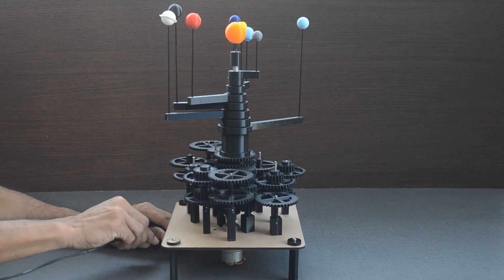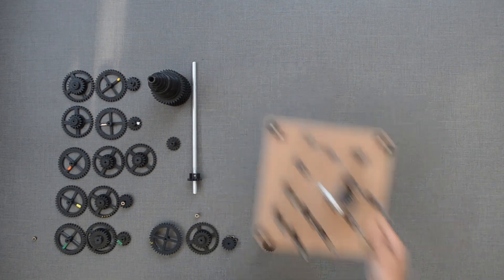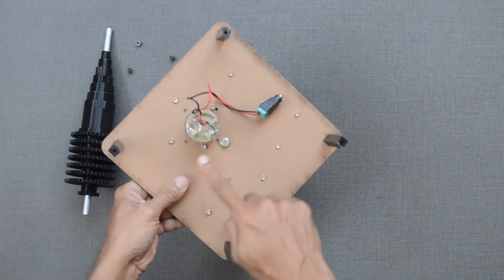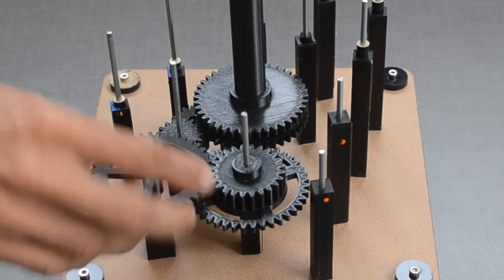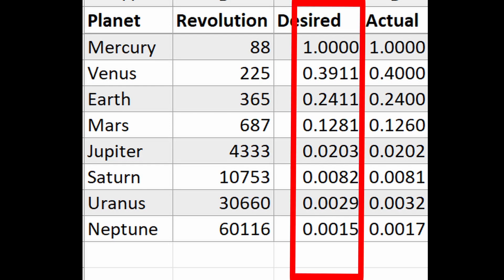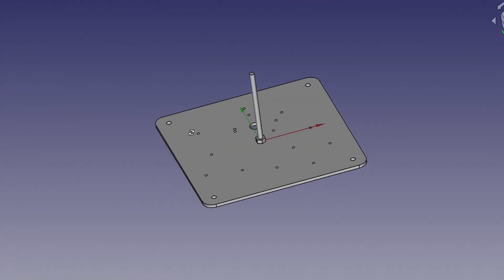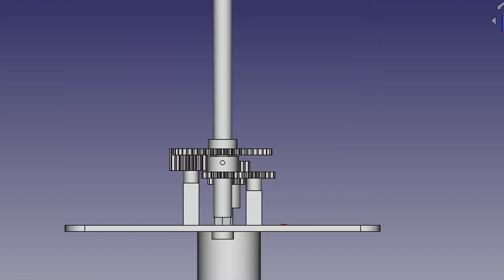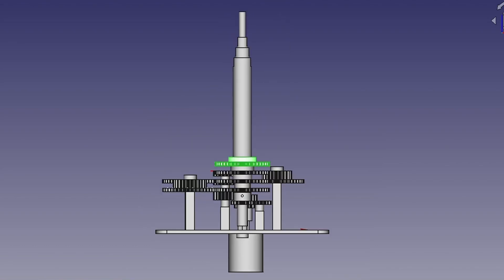Eight Planets - Desktop version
Namaste,

This is the new version of Solar System with 8 planets.

Earlier versions were larger and had lots of parts to take care of.

All parts in this version are 3D printed, except axle and base plate. These can be assembled and taken apart easily.

As was the case earlier, speed with which planets revolve around the Sun is proportional to the actual speed.

This 10 RPM DC motor drives the whole system but one can manually rotate this as well.

Axle for outer planets gets bigger due to concentric arrangement. This introduces some friction and hinders smooth movement as was the case earlier.

In previous version, I had used bearings for the same.

Alignment of gears is achieved with the help of these square bars.

Arms, gears and axles are fixed in place with the help of these slots.

Let me show you how to assemble and take apart this model.

As always all the design was done in FreeCAD and 3D printing on my SOVOL printer.

Now let us look at the design part.

Second column indicates the amount of days each planet take to revolve around the Sun.

As all planets will be driven by mercury, its value is considered as a base.

Ratio for other planets are calculated with respect to Mercury.

With limited set of gears, its difficult to achive exact values.

These are the desired ratios and these ones are the actual .

Number of teeth for each axle is kept constant at 40.

Other gears used for reduction are 16,21 and 24.

Reduction achieved for each step is given in the last column.

Some idler gears are inserted to take care of direction as all planets revolve in anti-clockwise direction.

Here is how everything is assembled.

With the laser cut base plate,proper meshing distances are achieved.

This 6mm bolt holds all the axles together.

16 teeth gear is for Mercury. Right now motor will drive it but planning to add manual control as well.

Next axial gear is for Venus. Its 40 teeth and is also driven by the same motor gear.

Let us add another axial gear for Earth.

Motion is transferred from lower axial gear to upper one with the help of these three gears.

These gears drive the reduction ratio as well as direction of rotation. In our case, its all anti-clockwise.

Same scheme is followed for all the planets in the system.

Planning to improve this scheme of things so that students can assemble and model themselves with more markings on the gears and other parts.